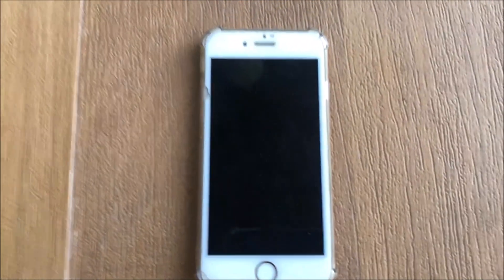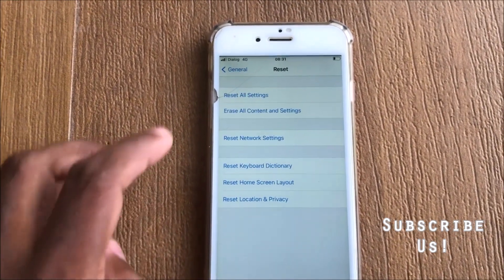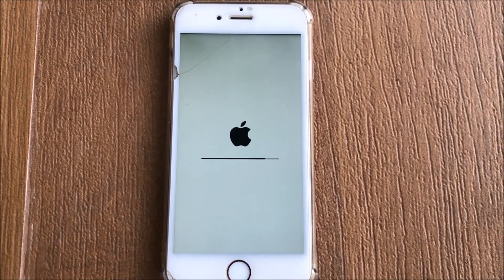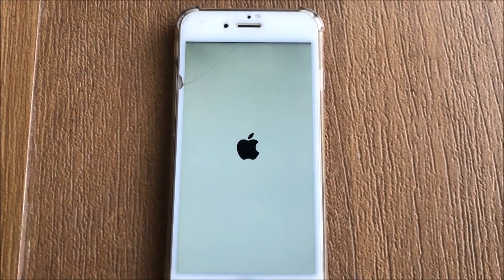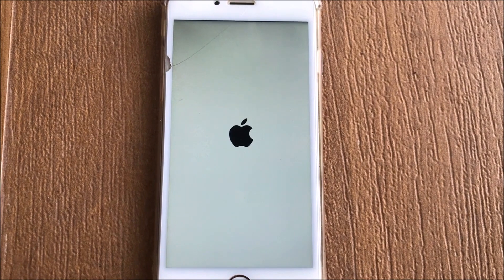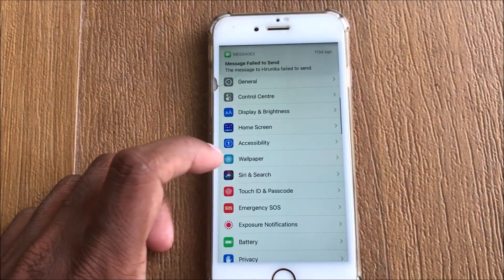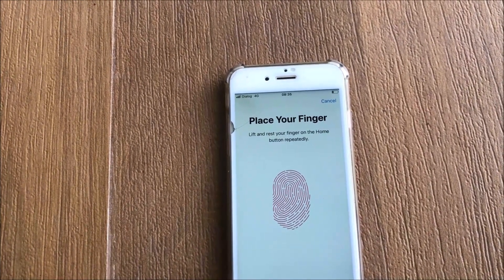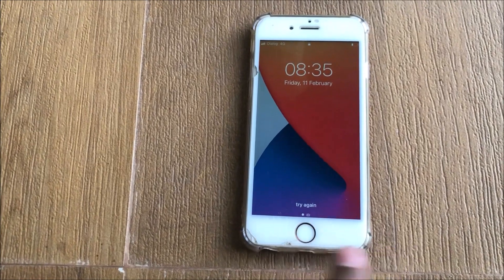How to Fix Unable to activate touch id on this iPhone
unable to complete touch id setup please go back and try again
unable to complete touch id setup mac
unable to complete touch id setup on ipad
unable to activate touch id on this iphone 8
unable to complete touch id setup iphone 6s plus
unable to complete touch id setup iphone
unable to complete touch id setup after screen replacement
unable to complete touch id setup iphone 8 plus
unable to complete touch id setup iphone 5s
unable to complete touch id setup after battery replacement
unable to complete touch id setup - apple community
unable to complete touch id setup and home button not working
unable to complete touch id setup macbook air
unable to complete touch id setup ipad air 2
unable to complete touch id setup iphone 6s after screen replacement
unable to complete touch id setup iphone 7
unable to complete touch id setup ios 14
unable to complete touch id setup after home button replacement
unable to complete touch id setup please go back
can't complete touch id setup
touch id doesn't work after battery replacement
iphone unable to complete touch id setup
failed—unable to complete touch id setup
cara mengatasi unable to complete touch id setup
why is my touch id unable to set up
why is my touch id setup failing
what does unable to complete touch id setup
what does unable to complete touch id setup mean
why does it say unable to complete touch id setup
how do i fix unable to complete touch id setup
why does my phone say unable to complete touch id setup
why does my phone say failed unable to complete touch id setup
why does my phone keep saying unable to complete touch id setup
what to do when iphone says unable to complete touch id setup
ipad unable to complete touch id setup
touch id failed unable to complete touch id setup
unable to complete touch id setup error
unable to.complete touch id setup
unable to complete touch id setup fix
failed unable to complete touch id setup iphone 6
failed unable to complete touch id setup macbook pro
failed unable to complete touch id setup ipad
failed unable to complete touch id setup iphone 8 plus
iphone failed unable to complete touch id setup
iphone 5s fingerprint unable to complete touch id setup
failed unable to complete touch id setup please go back and try again
iphone 7 unable to complete touch id setup
how to unable to complete touch id setup
how to fix unable to complete touch id setup in iphone 5s
how to fix unable to complete touch id set up
will touch id work after replacing home button
unable to complete touch id setup iphone 6
unable to complete touch id setup ipad
unable to complete touch id setup please go back and try again ipad
why am i unable to complete touch id setup
unable to complete touch id setup ios 12
unable to complete touch id enrollment
kenapa unable to complete touch id setup
lỗi unable to complete touch id setup
unable to complete touch id setup message
my iphone says unable to complete touch id setup
why is my iphone unable to complete touch id setup
why is my phone unable to complete touch id setup
unable to complete touch id setup on mac
unable to complete touch id setup on iphone 6
unable to complete touch id setup on macbook pro
unable to complete touch id setup on iphone 5s
why is my touch id not working on my mac
iphone unable to activate touch id
unavailable to activate touch id on this iphone
unable to complete touch id setup please go back and try again iphone 6s
unable to complete touch id setup please go back and try again after screen replacement
phone unable to complete touch id setup
unable to complete touch id setup reddit
unable to complete touch id setup solution
unable to complete touch id setup iphone se
ipad says unable to complete touch id setup
how to solve unable to complete touch id setup
iphone 5s showing unable to complete touch id setup
why does my iphone say unable to complete touch id setup
unable to complete touch id setup on this iphone
iphone 6 touch id failed unable to complete touch id setup
macbook pro touch id failed unable to complete touch id setup
why unable to complete touch id setup
failed to complete touch id setup
unable to complete touch id setup ios 13
unable to complete touch id setup iphone 6 ios 12
ipad air 2 unable to complete touch id setup
how to set up touch id on ipad air 2
unable to complete touch id setup 5s
failed unable to complete touch id setup iphone 5s
iphone 5 unable to complete touch id setup
iphone 6 failed unable to complete touch id setup
unable to complete touch id setup 6s
failed to complete touch id setup iphone 6s
iphone 6 unable to complete touch id setup
iphone 6 failed to complete touch id setup
unable to complete touch id setup iphone 6 after screen replacement
unable to complete touch id set up iphone 6
unable to complete touch id setup iphone 8
unable to activate touch id on this iphone
iPhone touch id failed